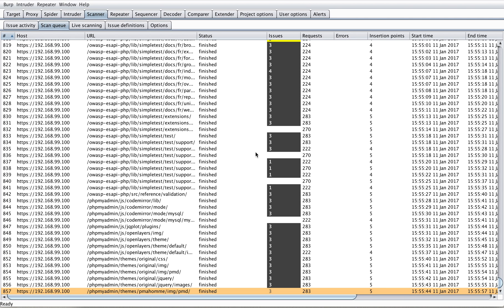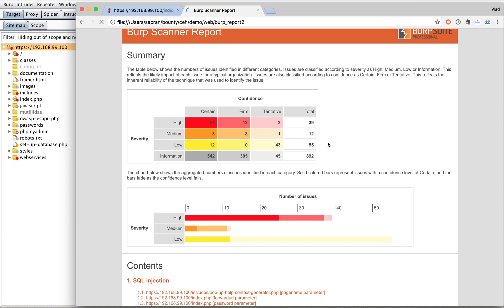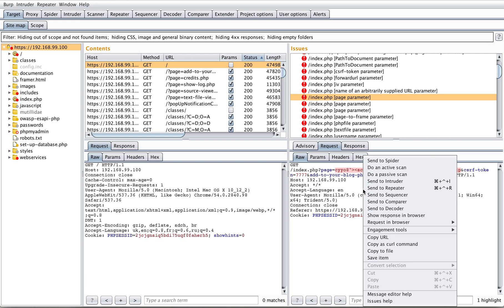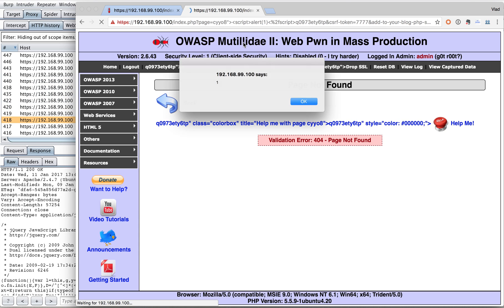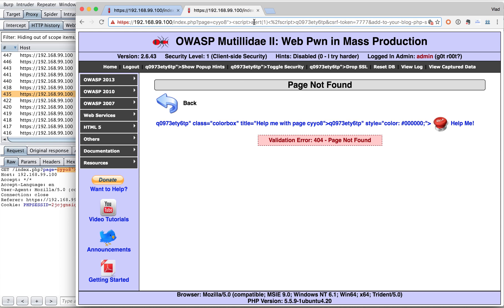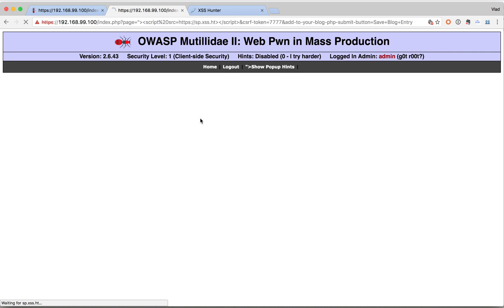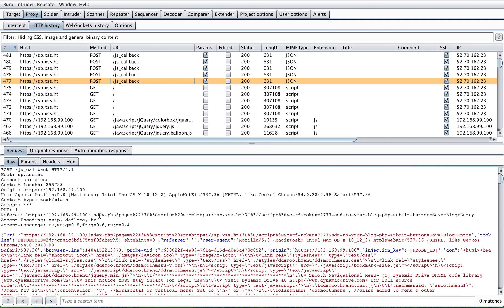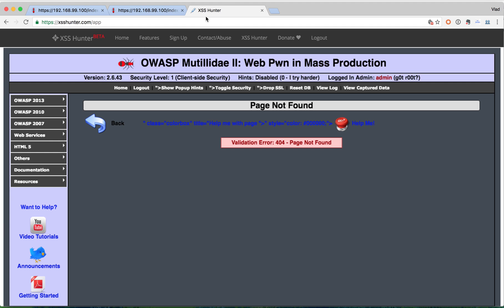6-21 Burpsuite xsshunter